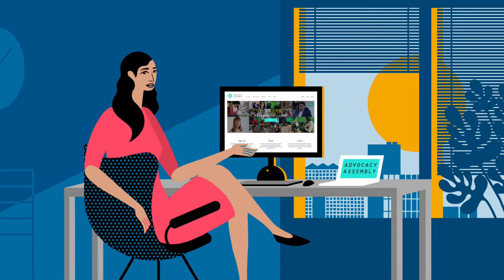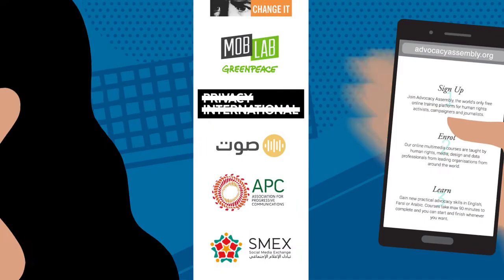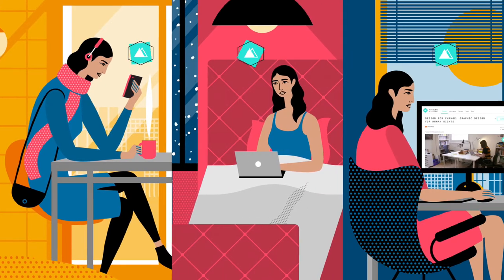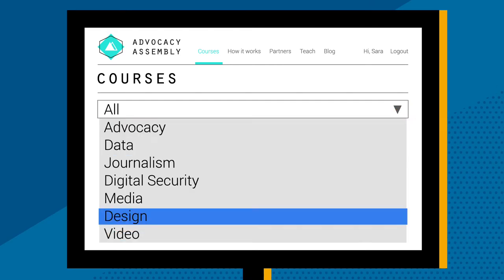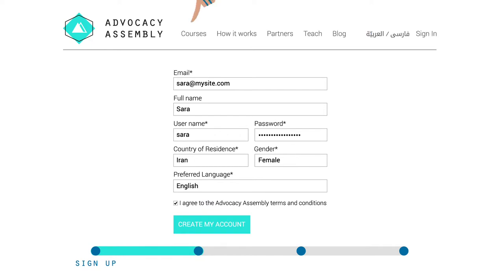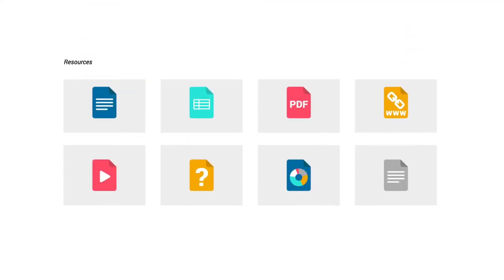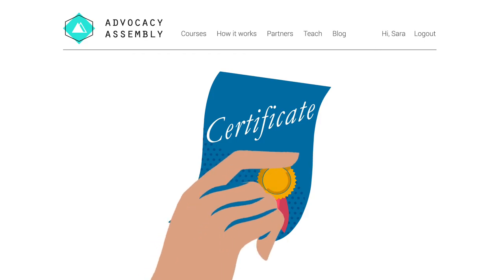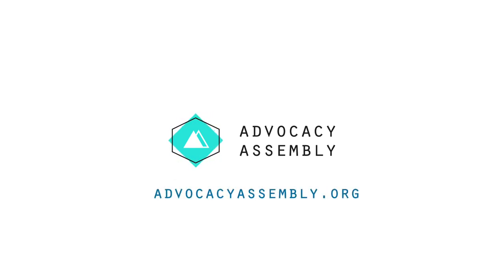Advocacy Assembly How it Works